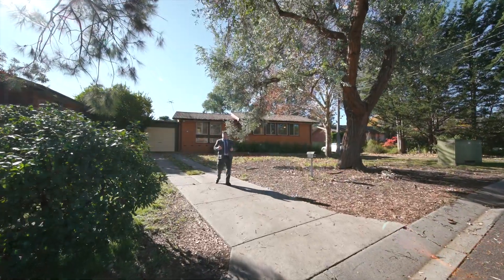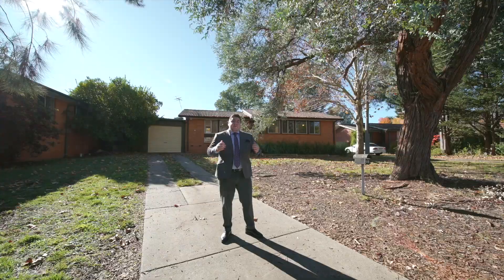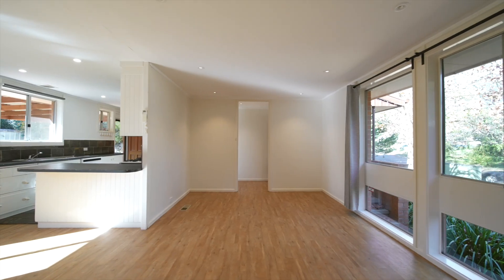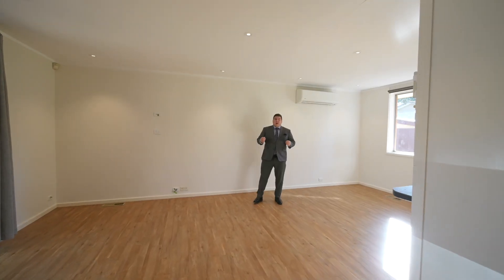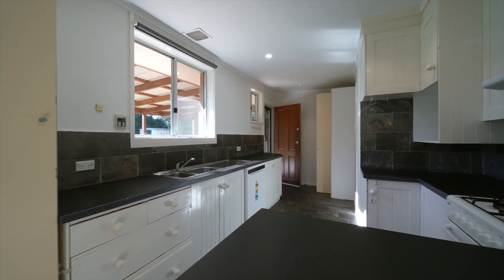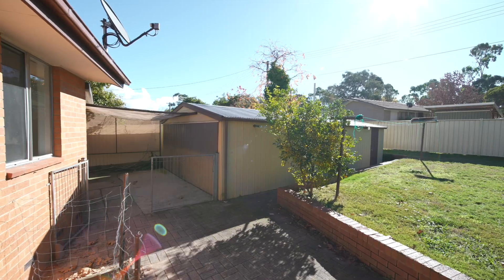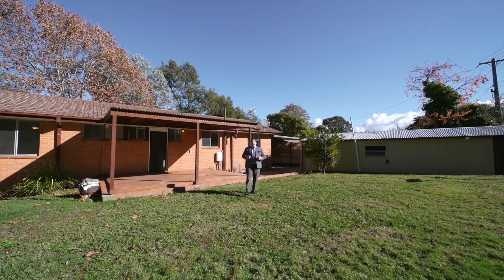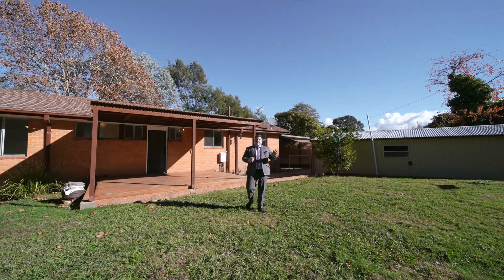11 Sanderson Close, Flynn